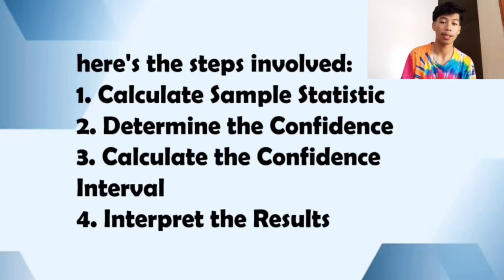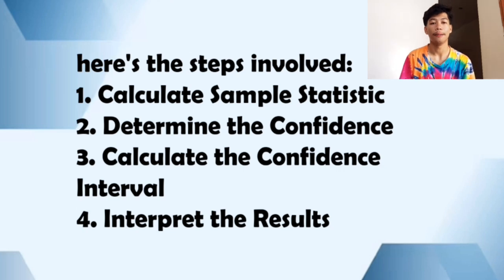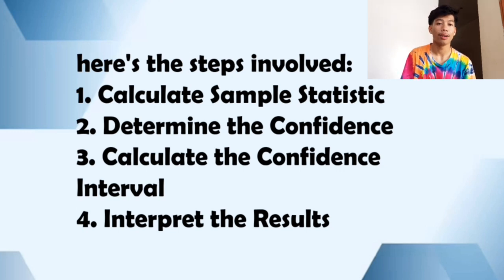CONFIDENCE INTERVAL (Multiple Sample)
By: Jude Gonzales